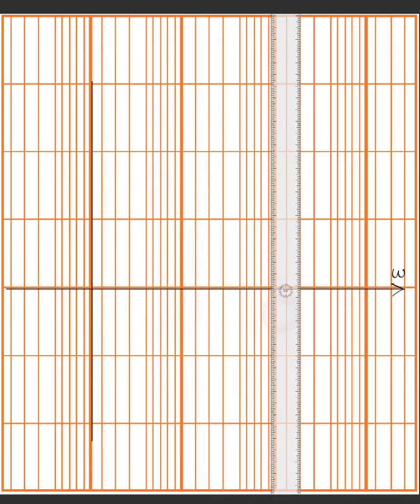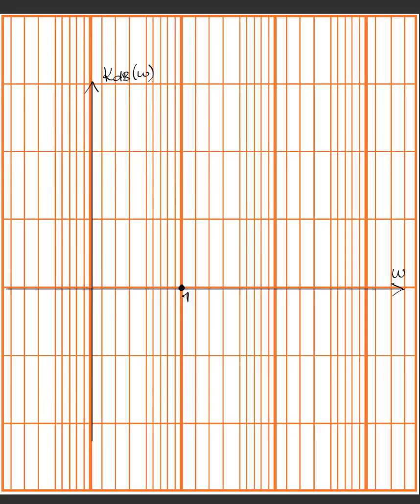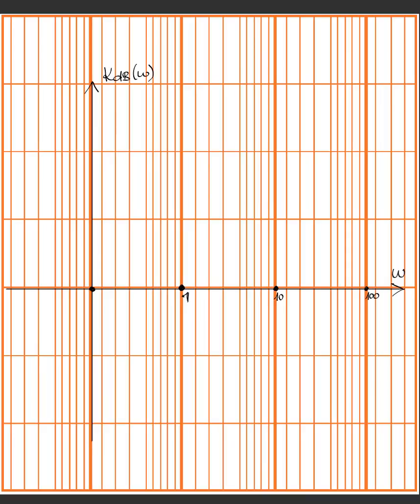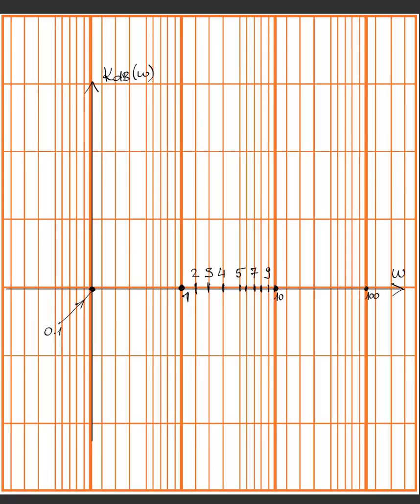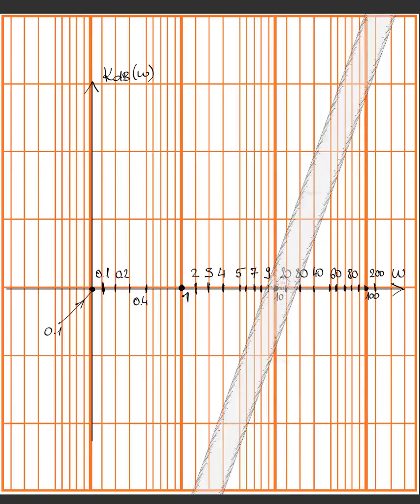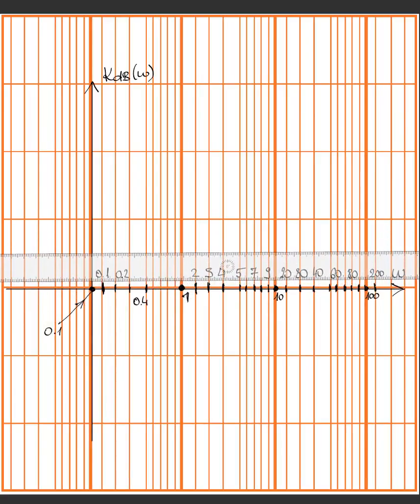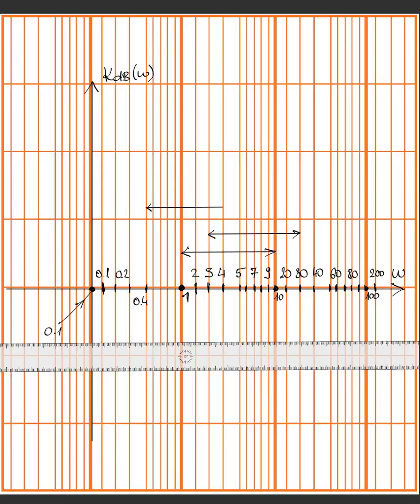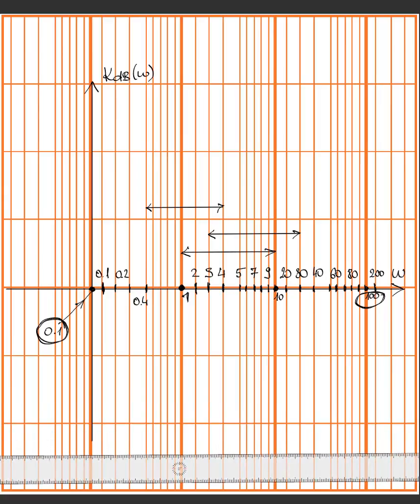Frequency domain analysis - The logarithmic scale